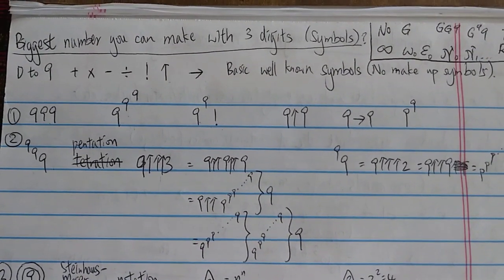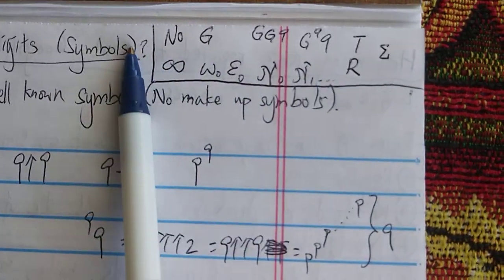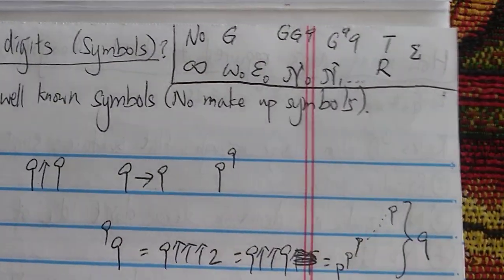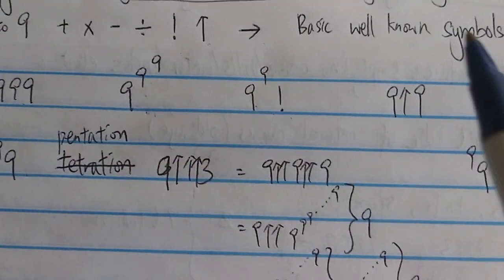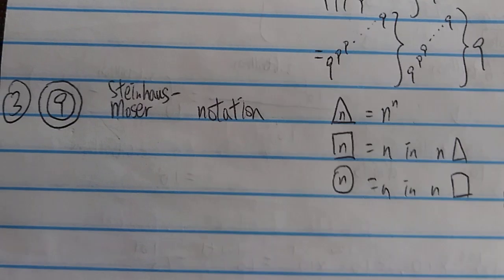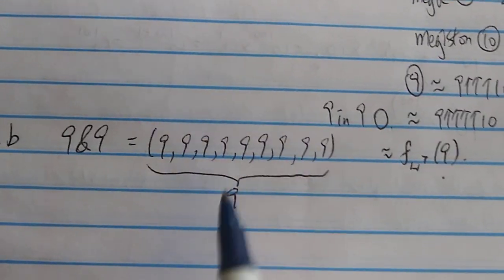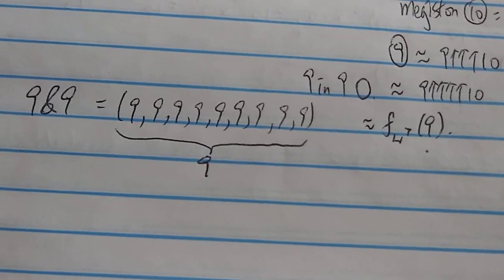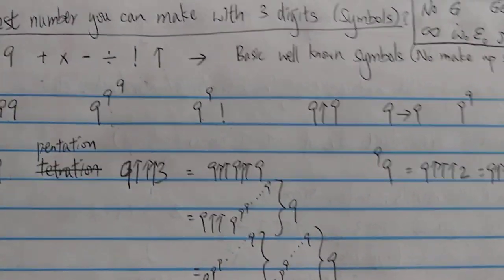Biggest 3 digit number (Competition)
Can you make a bigger one?